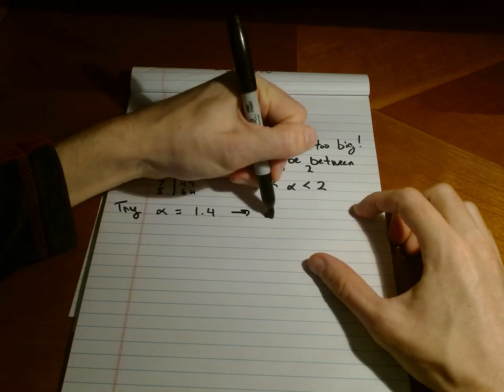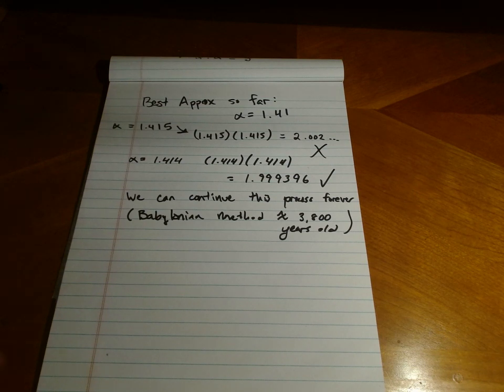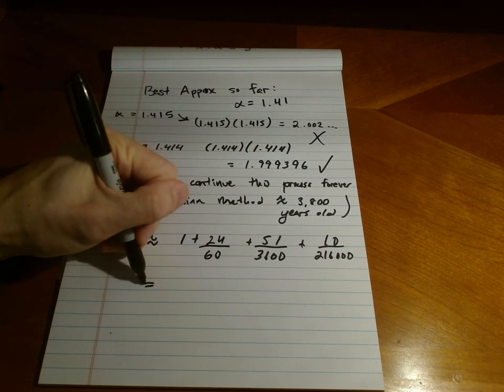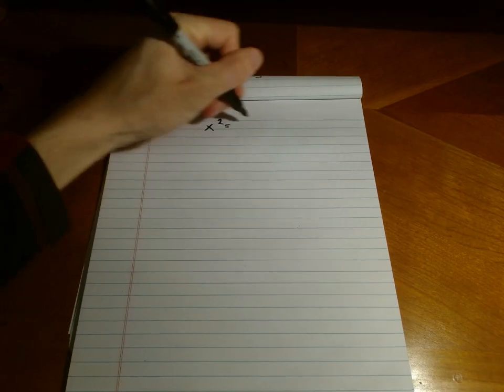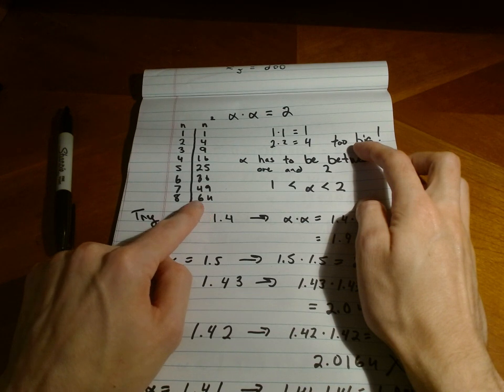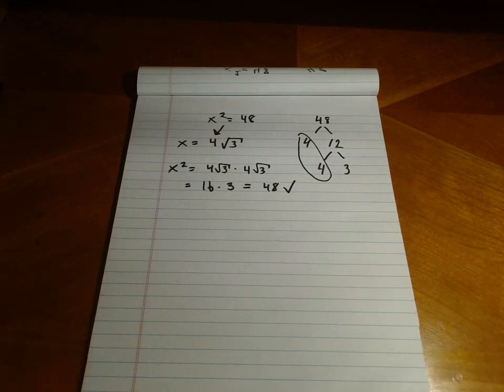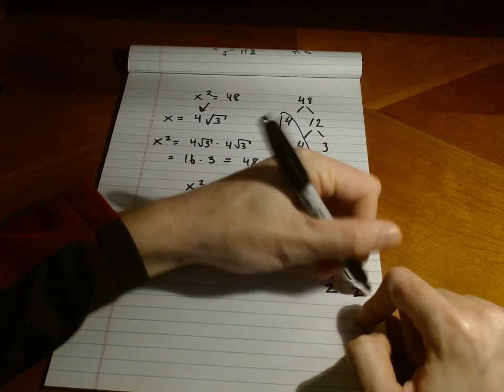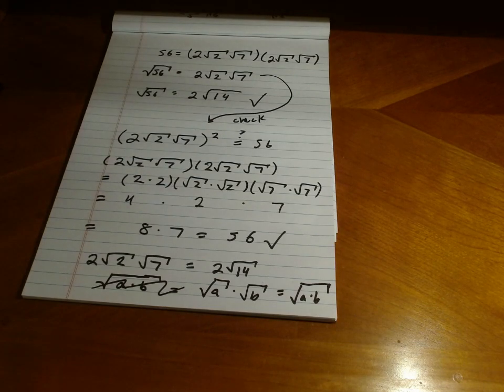Square Roots and How To Find Them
Here we define square roots and show several examples of how to calculate them. We introduce the Babylonian method to show (not in a rigourous manner) that certain numbers have square roots that are not rational. We also discuss the radical sign and why we use it.

I do misspeak several times in this video. Overall, despite misspeaking I do not think the main ideas of the subject is lost. If you want to know where I screw up, come by my office in building 500.

I hope the examples help you, and I will try to make one or two of these videos a week as we go through the semester.

Next week I will be getting a microphone for better audio.